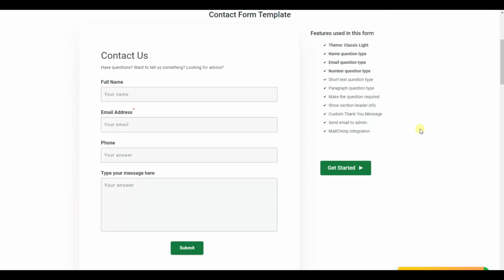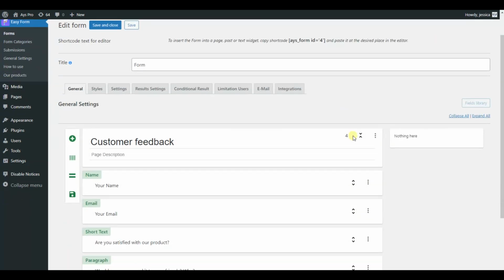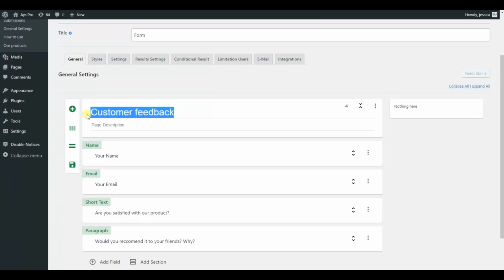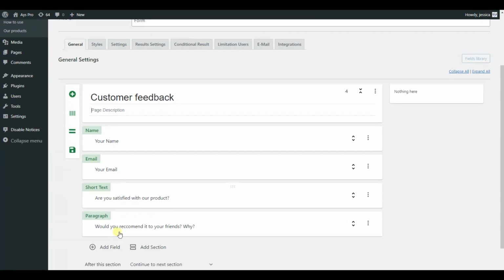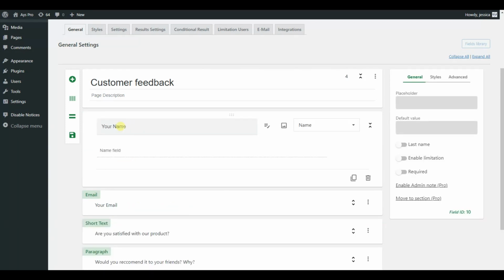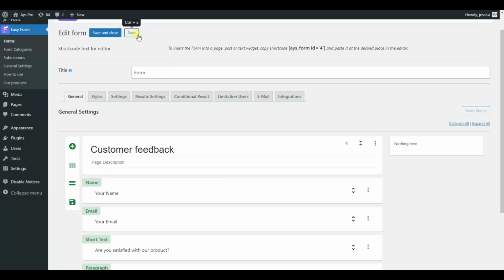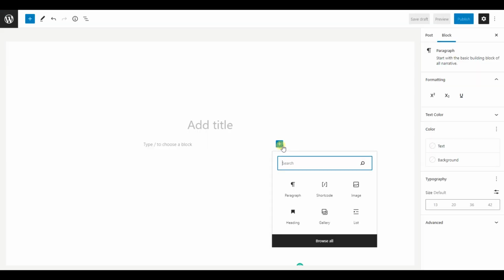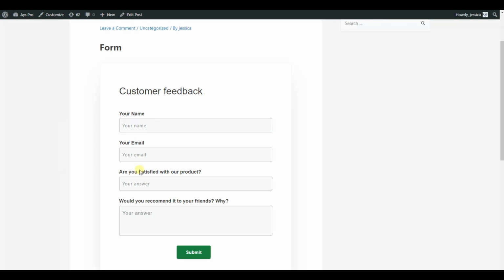How to Create a WordPress Form in a Minute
Learn how you can create a form and add it to your WordPress website in the easiest way.

Watch the video tutorial and to it in less than a minute with the easiest form builder plugin ⌛

The Easy Form plugin can be a good solution for you in case you want to create contact forms, payment forms, event registration forms and even subscription forms.

Get the best WP Form plugin and create a form in a few clicks 😉